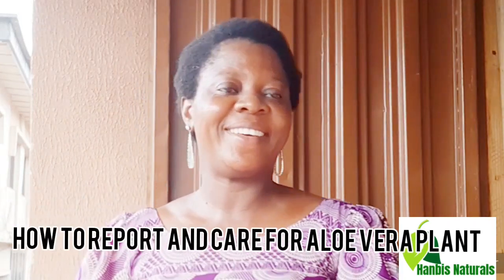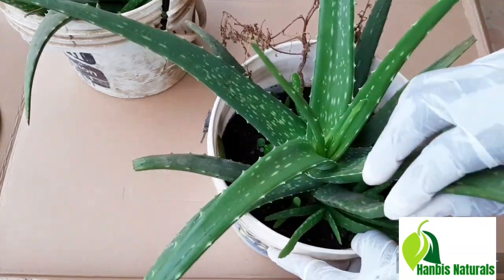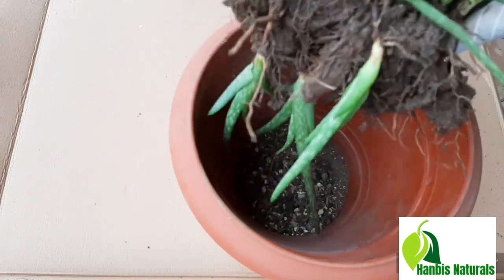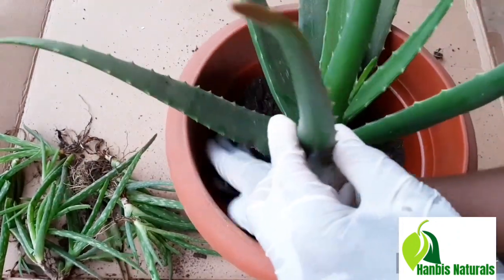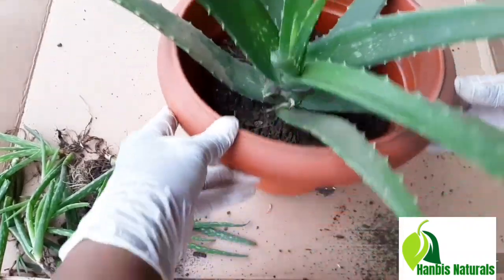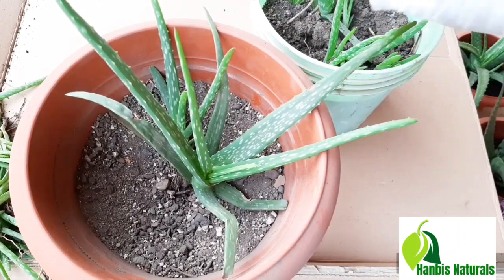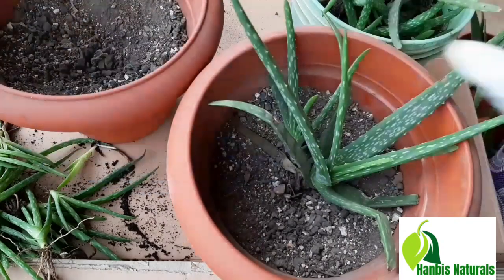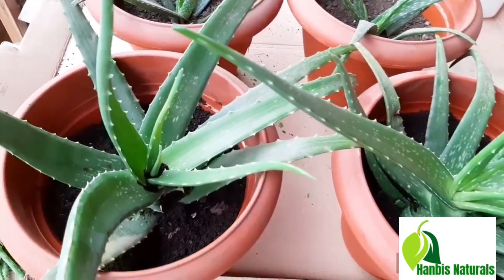HOW TO REPOT AND CARE FOR ALOE VERA PLANT|| HANBIS NATURALS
In this video, I showed the process of re-potting aloe vera plant and share some tips on caring for this beautiful plant